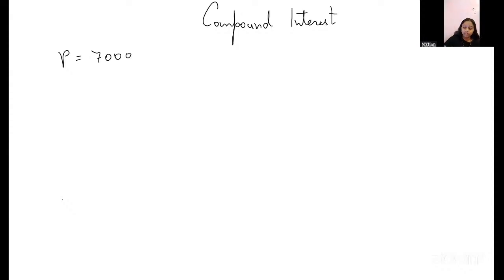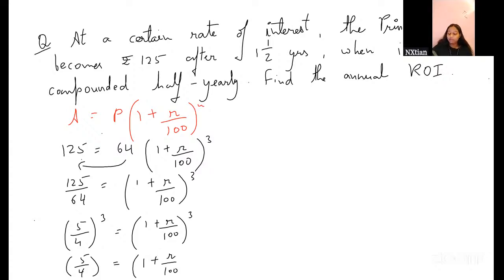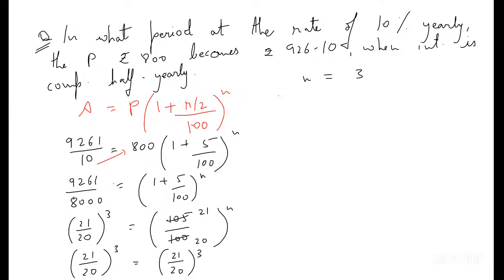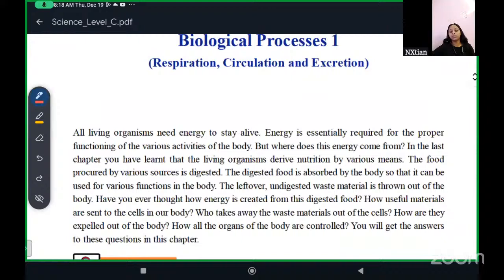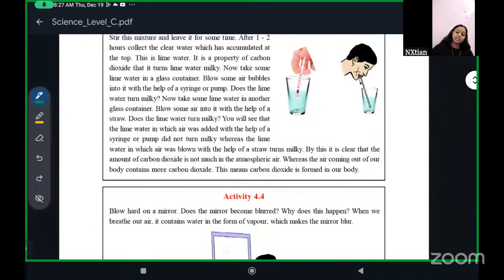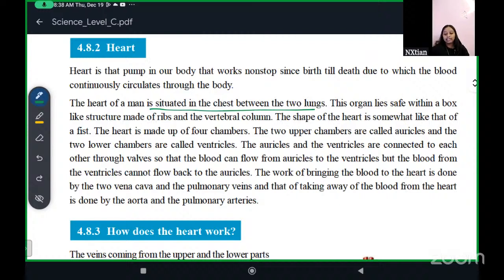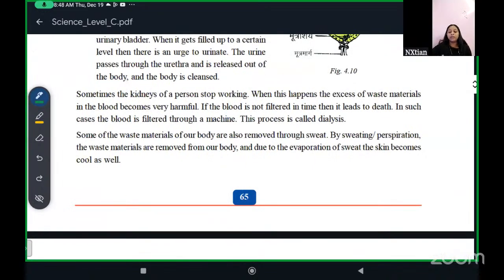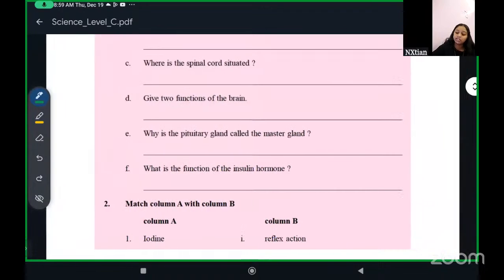MATHS | SCIENCE | OBE | LEVEL C | DEC 19/24#nios#1000subscriber#trending#science